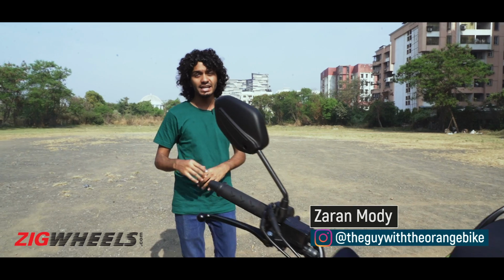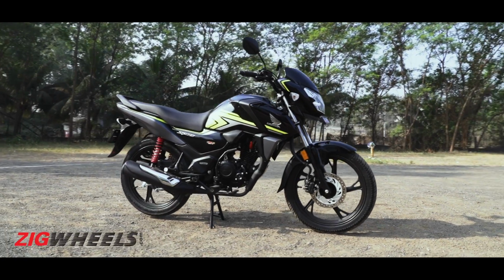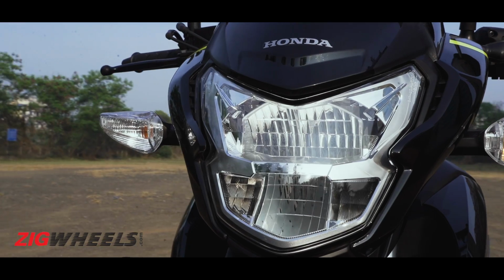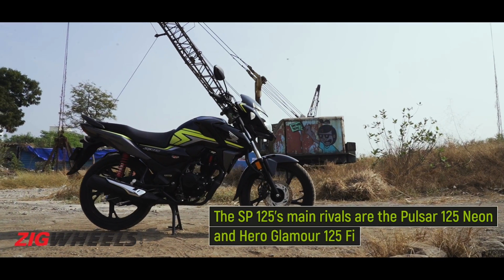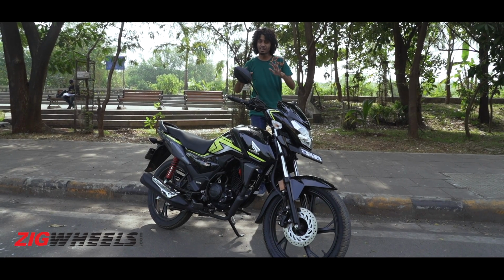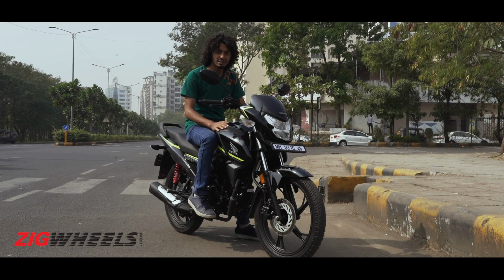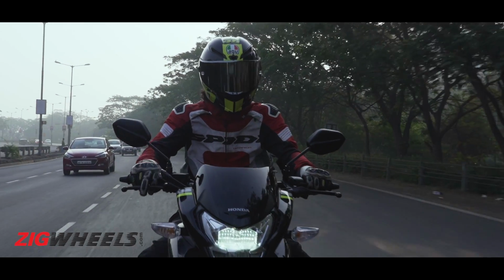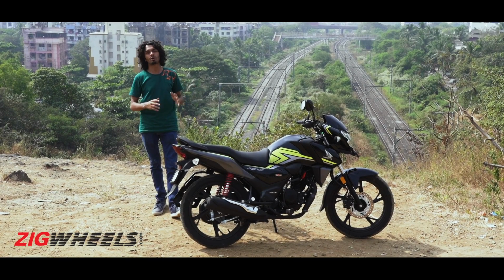Honda SP 125 First Ride Review | Mileage, Specs, Features & More | ZigWheels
Honda SP 125 starts at Rs 72,900 (ex-showroom Delhi)
It is Honda’s first BS6-compliant motorcycle
Mileage has increased by 16% over the CB Shine SP

Honda recently launched its first BS6-compliant motorcycle, the SP 125. This bike has some large shoes to fill, since it is the successor to the mighty CB Shine SP. It is quite well-equipped for the job, though.

Despite becoming BS6-compliant, engine output has increased to 10.9PS and 10.8Nm and the engine has received fuel injection as well. A silent start feature has been added thanks to a new ACG starter. Honda also claims that fuel efficiency has increased by 16% compared to its predecessor.

Underpinnings remain the same, with a diamond type frame suspended on a telescopic fork and dual shock absorbers. A 240mm front disc brake is available as an option. Honda has also added an LED headlight and fully digital instrument console.

The drum brake variant is priced at Rs 72,900 while the disc brake version costs Rs 77,100. For more details about the SP 125, check out the following stories:

Honda’s Newly Launched BS6 SP 125 Is More Powerful And Fuel-efficient Than The BS4 CB Shine SP!